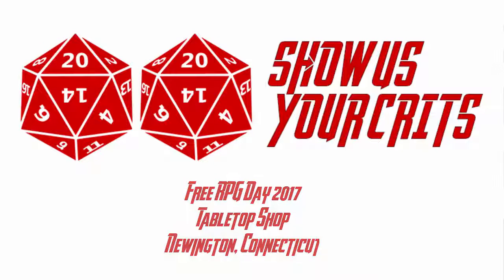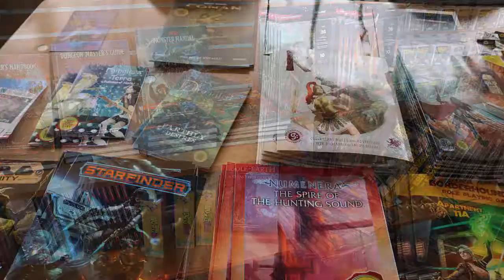FRPG Day Part 1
Part one of my DCC game at the Tabletop Shop in Newington, CT.